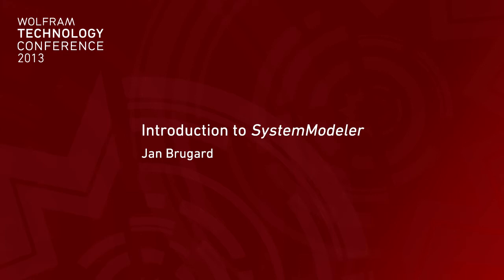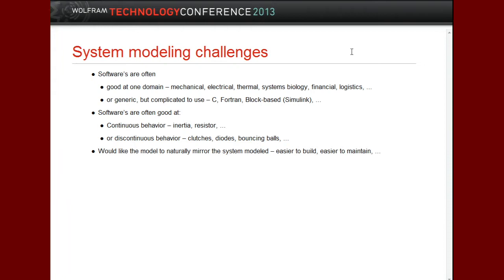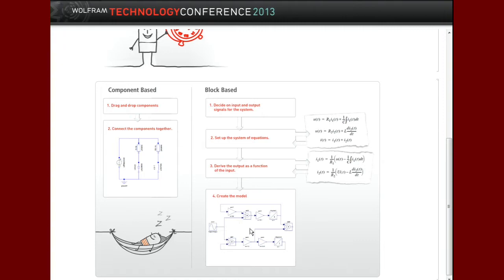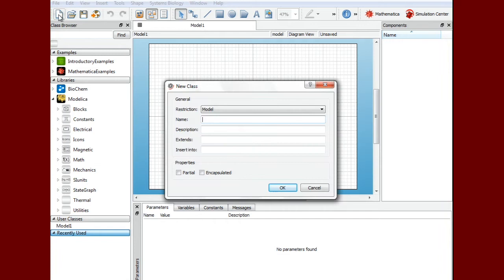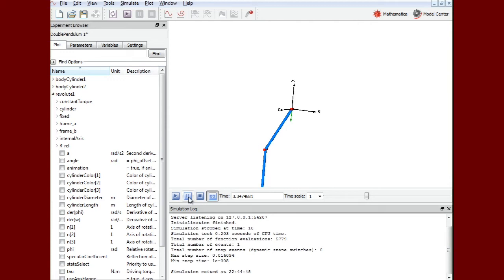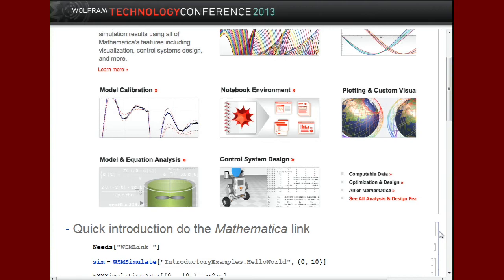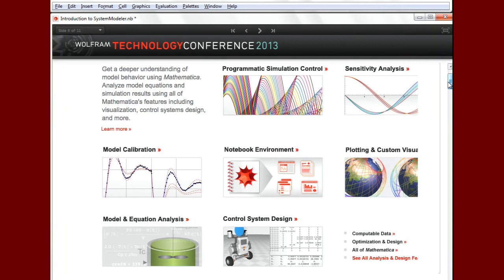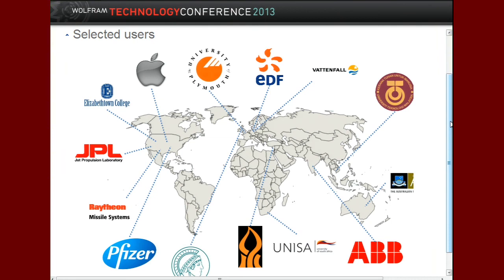Introduction to SystemModeler